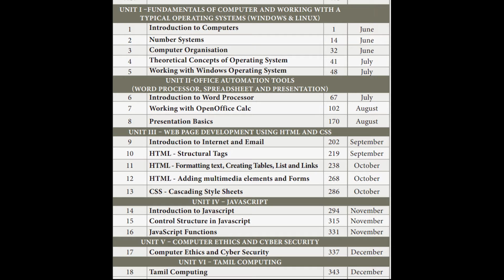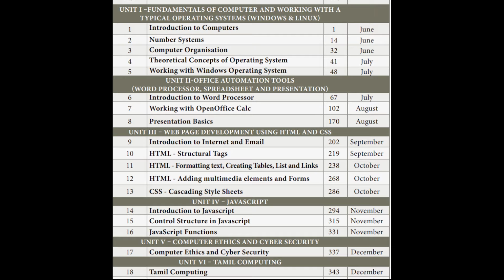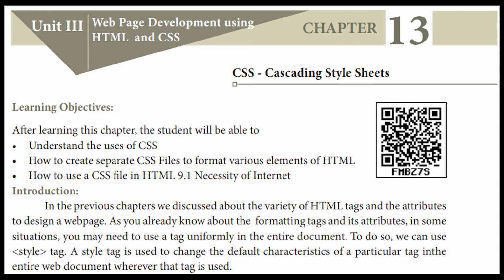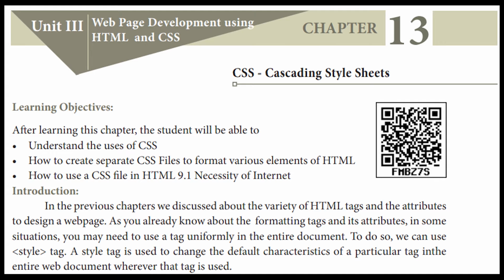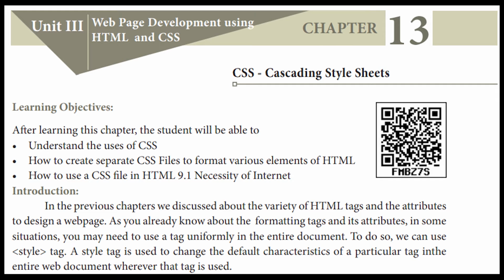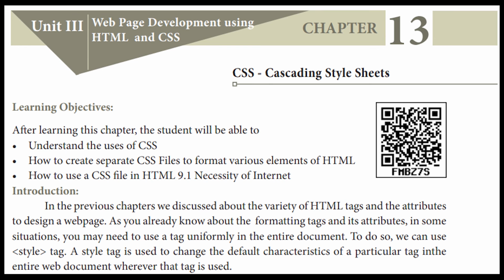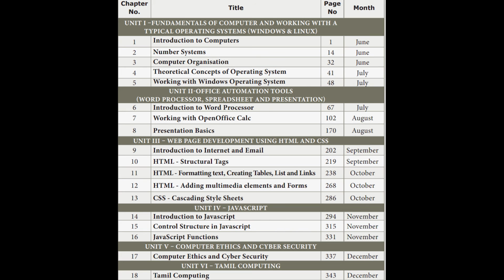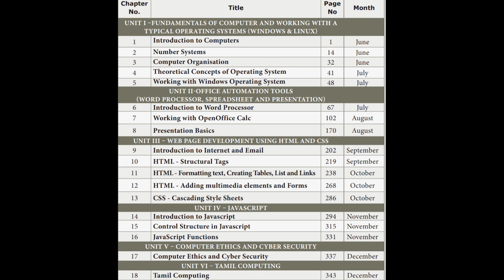Grade 11 | Computer Applications | Bridge Course 8 | 25.05.2021 | 10.10 AM